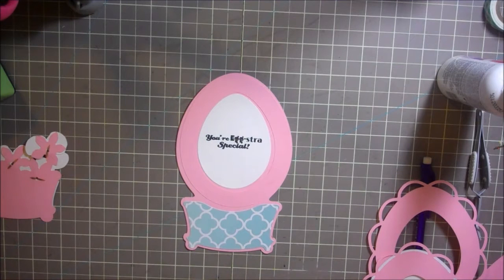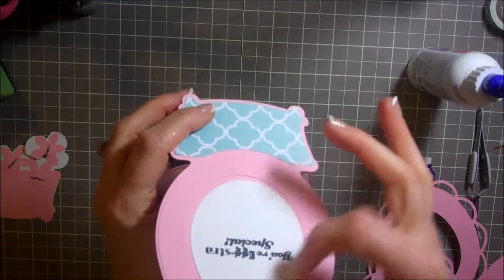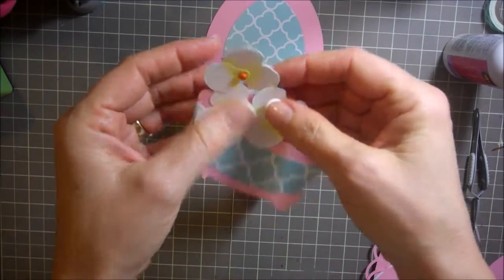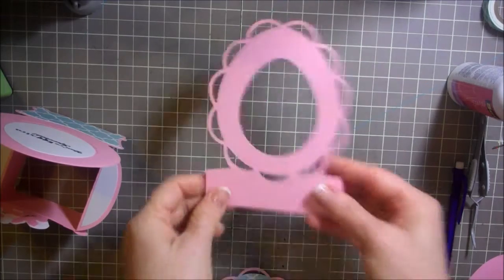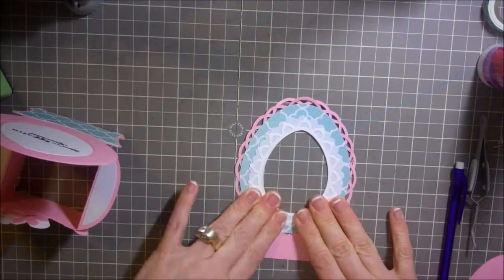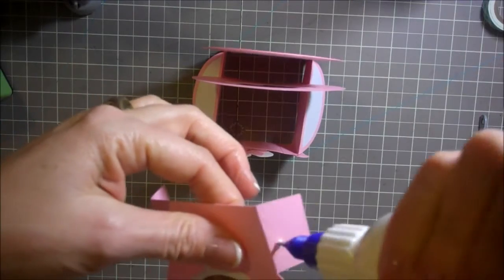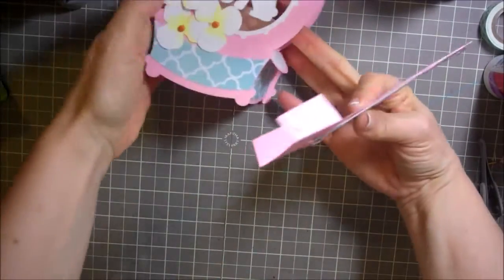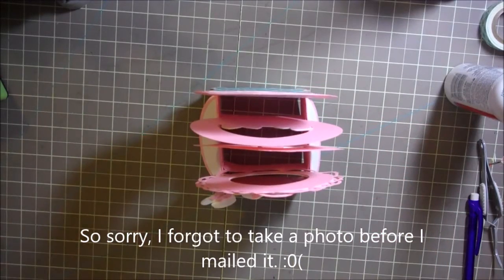SVGCUTS 3D Egg Box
SVGCUTS 3D Egg Box. I meant to post this earlier during Easter, but it's too cute not to post. :0) The SVGCUTS is called Springtime Box Cards.